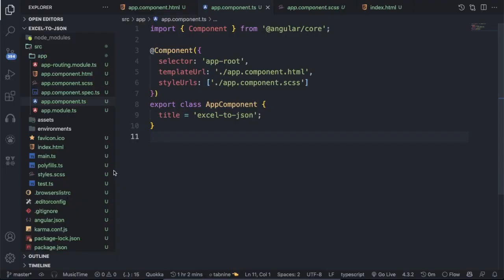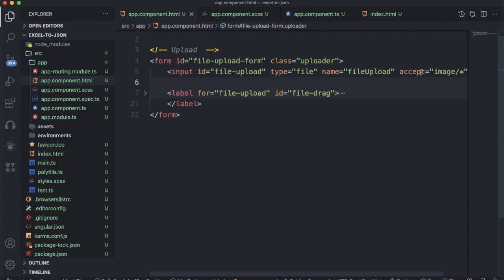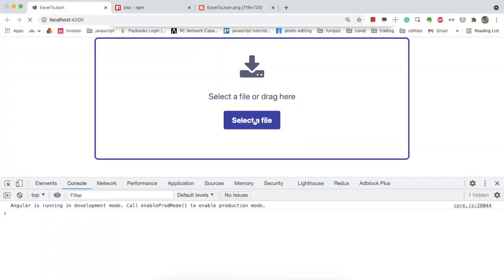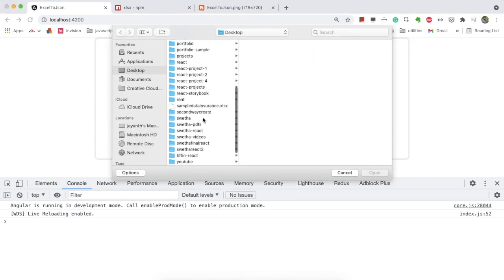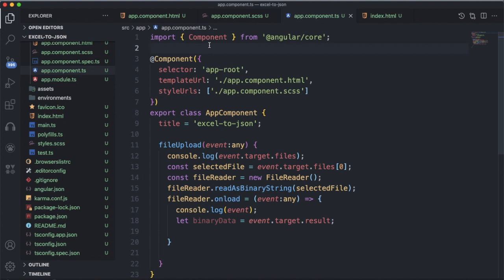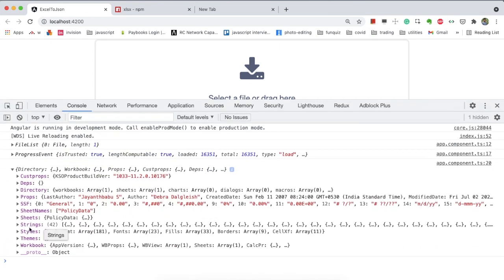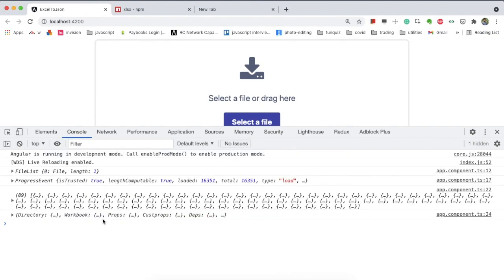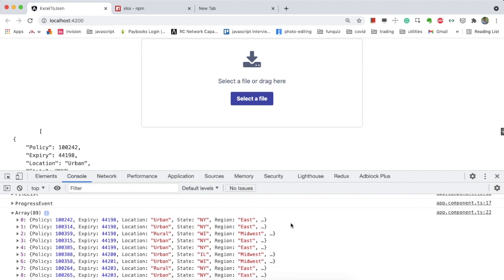How to Convert Excel file into JSON by using Angular | JavaScript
Initially, when I started working on this requirement, people suggested using any one of the backend libraries to read and convert the excel data into JSON objects. But it is difficult to send requests to the server every time. On the other hand, it was really easy to convert the excel file on the client into a JSON object by using pure JavaScript.
There is a JavaScript plugin XSLX that can be used to read excel files as binary strings and to convert them into JSON objects.

We can read the data in the excel file by using a file reader as a binary string in JavaScript. Then we use XLSX which has a built-in facility of SheetJS to convert our binary string into a JSON object.